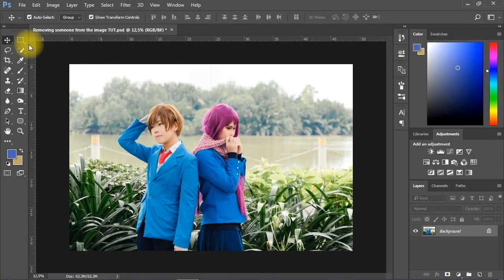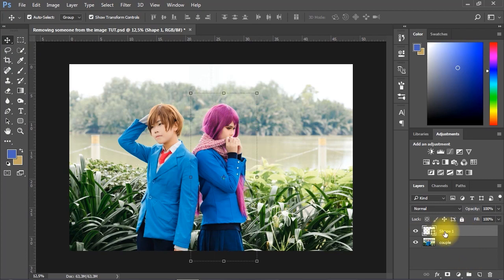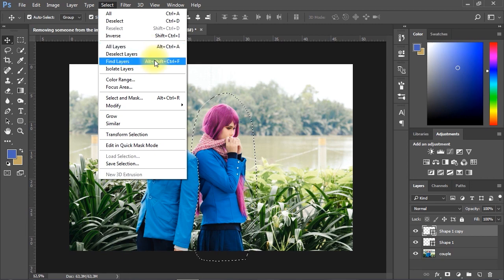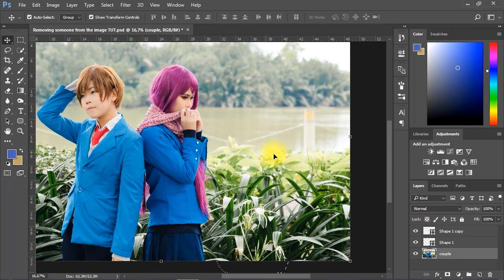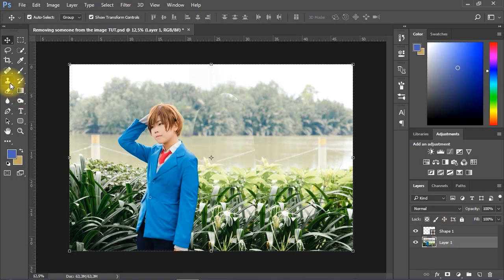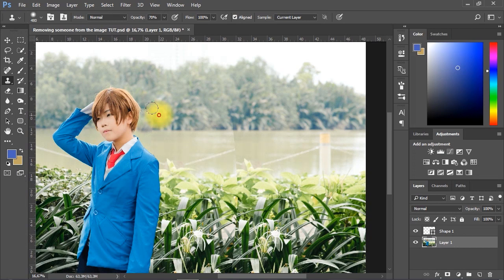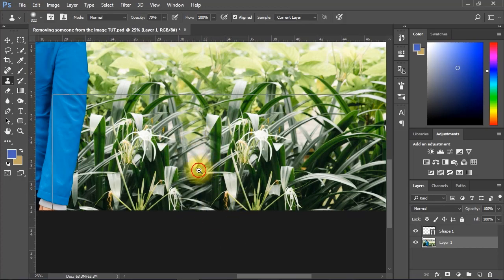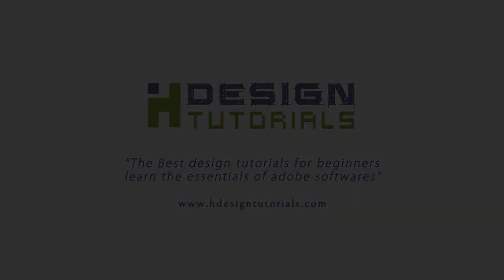remove a person from your photo in Photoshop CC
Learn an easy way to remove a person from your photo in adobe photoshop cc 2017 ,  know how to remove unwanted people or objects from your photos in photoshop in this easy and detailed tutorial.